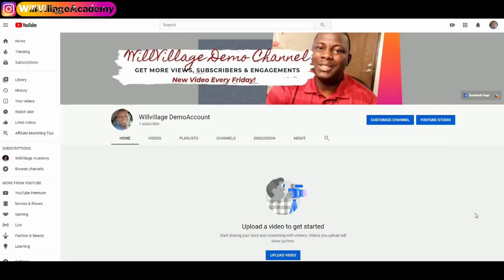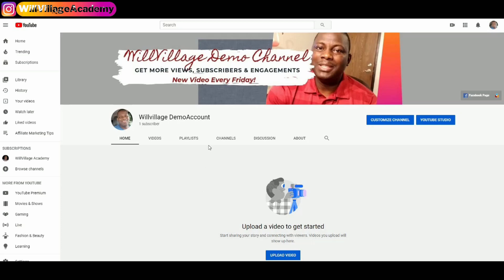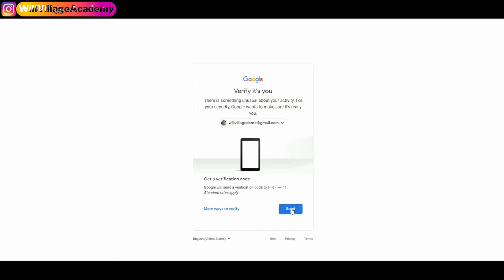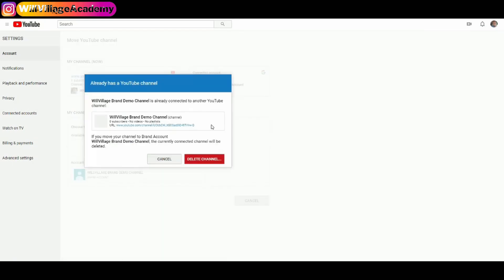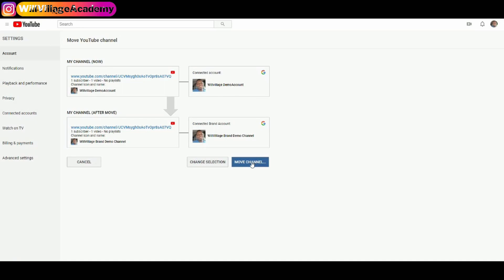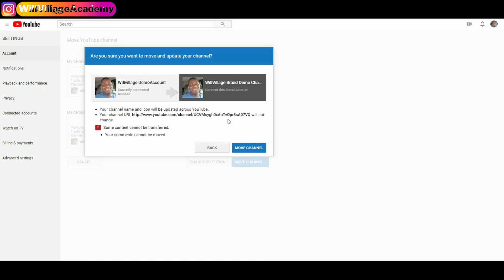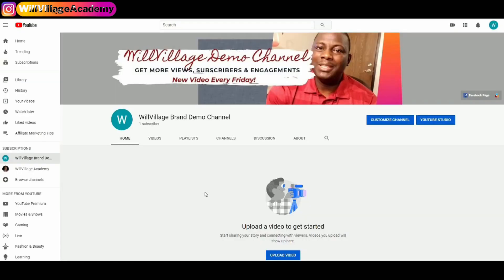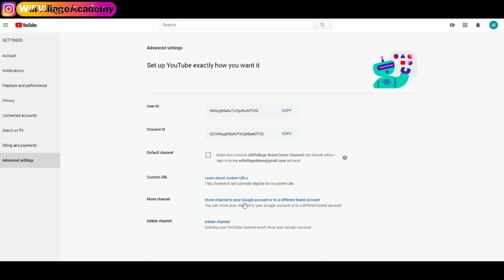[NEW UPDATE] Move Personal YouTube Channel To A Brand Account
How To Move Personal YouTube Channel To A Brand Account In 2022 - There are two types of YouTube accounts, a branded account and a personal account. So, which one is the best for you to have?

How To Move Personal YouTube Channel To A Brand Account In 2022

If you plan to delegate your YouTube work, it's important that you add channel managers to your YouTube account to make your channel better and to grow your channel faster.

I'm going to walk you through the process to move your personal YouTube channel to a Brand account in this video. You will know how to move your channel to a branded account if it isn't already.

If you liked the video, please hit the like button, comment with the name of your country, and subscribe so I can send you a notification every time I go live or publish a new video on this channel!

🎥Videgla from VMK Studio

- Typically replies in 1 hour.
Remember to send me a friend request first!